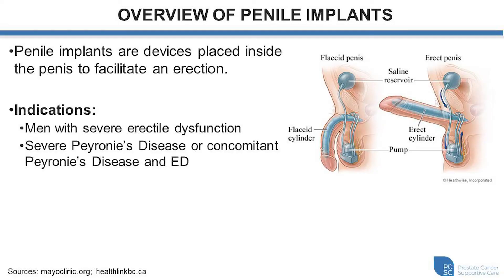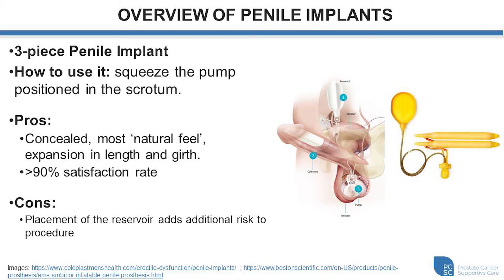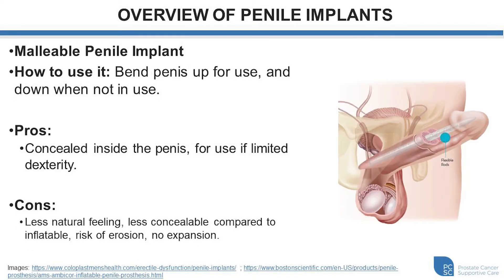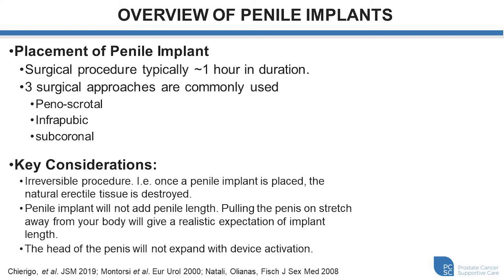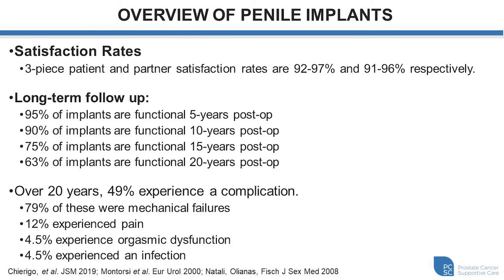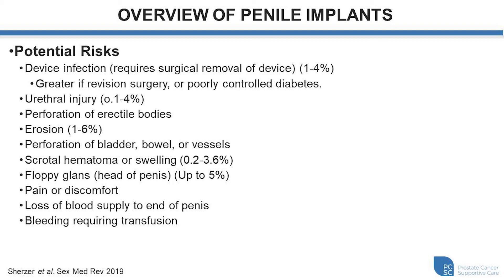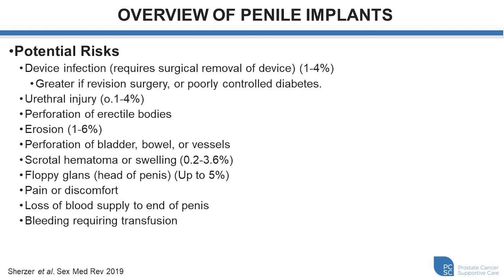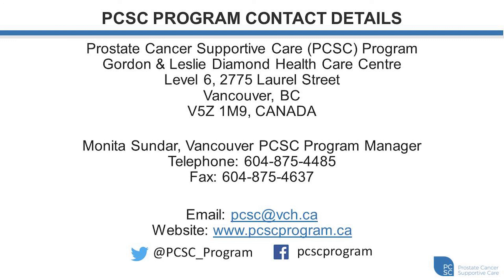Penile Implant Surgery for Erectile Dysfunction